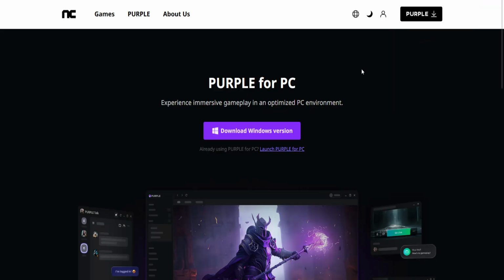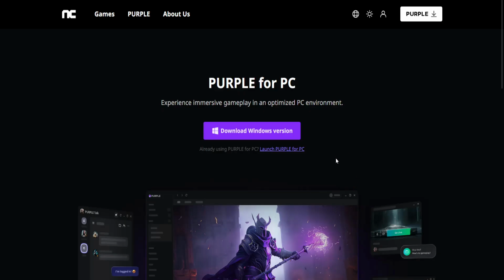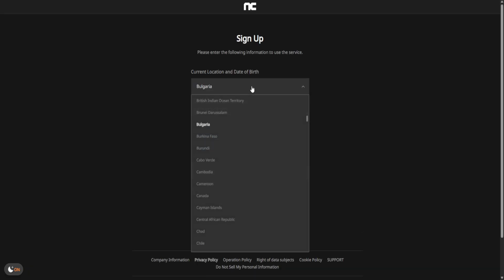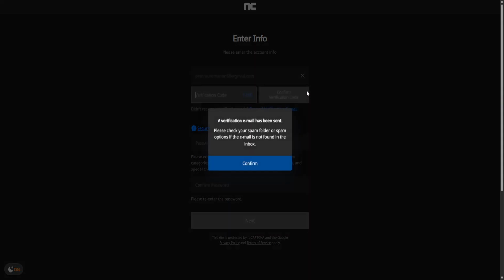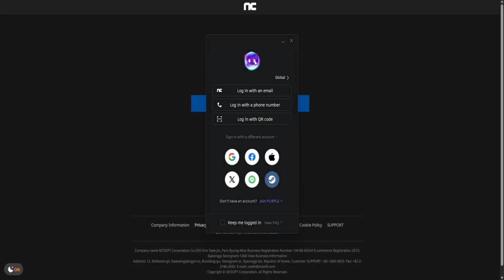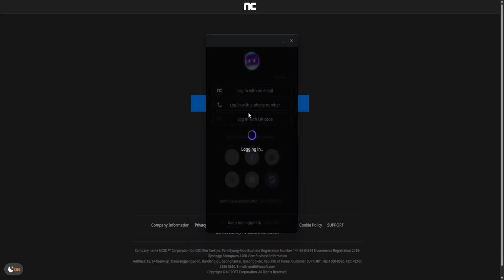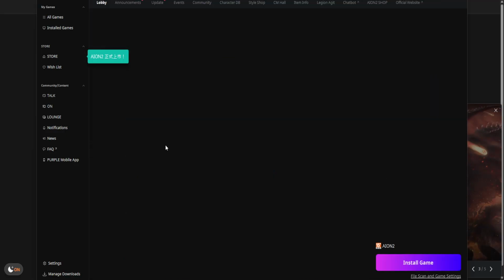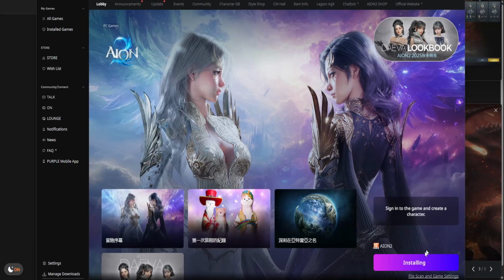How To Sign Up & Download Aion 2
In this video I show you how to sign up and download Aion 2 in English. If you want to learn how to register and play Aion 2 in English then this is the tutorial for you.